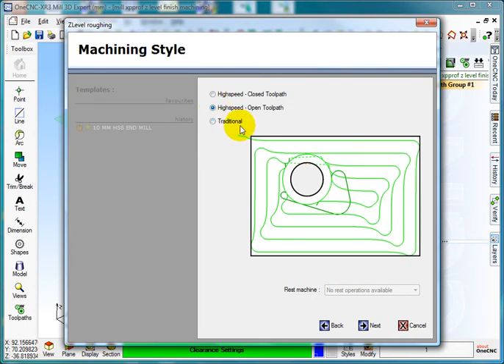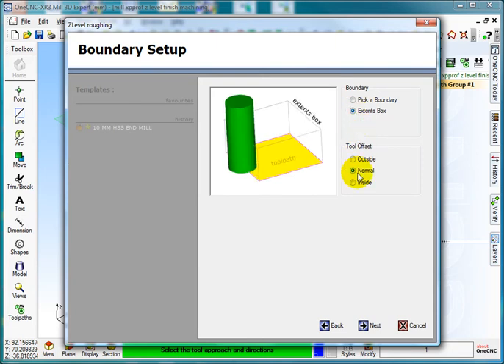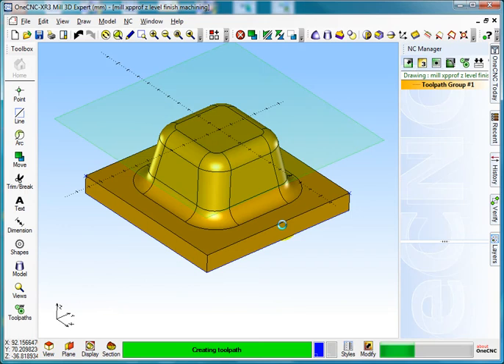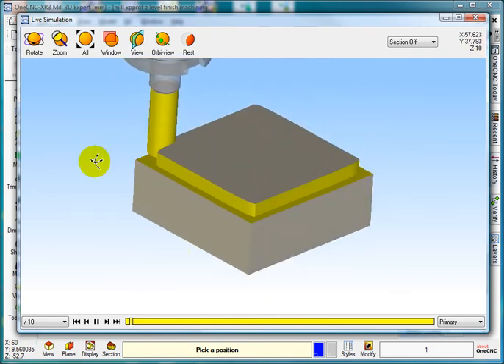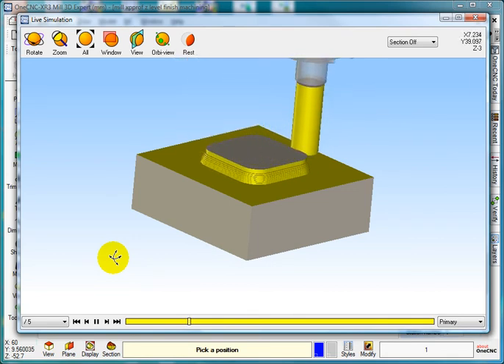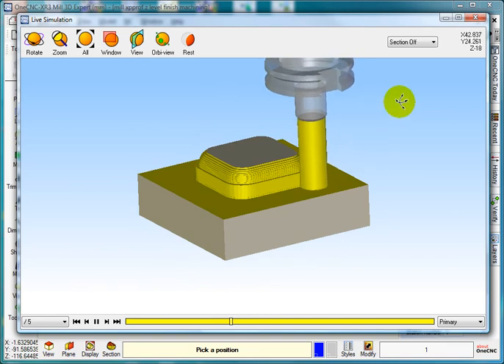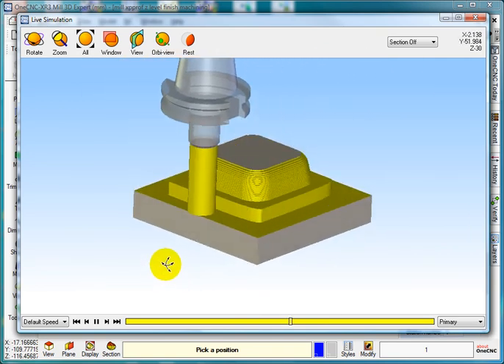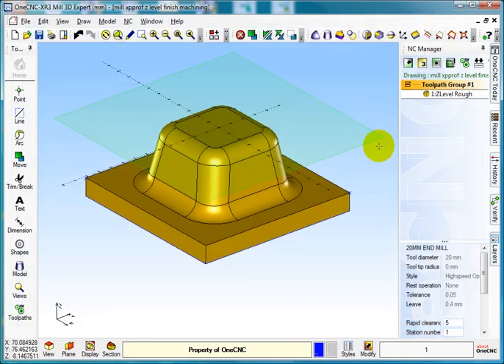OneCNC Z Level Roughing M59